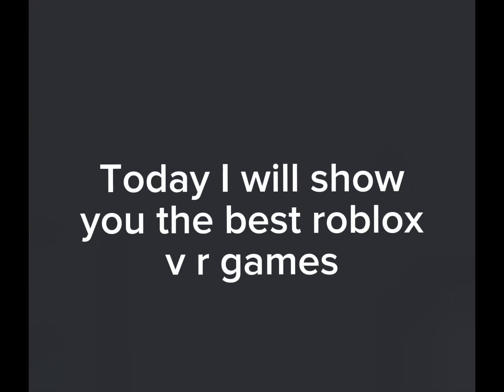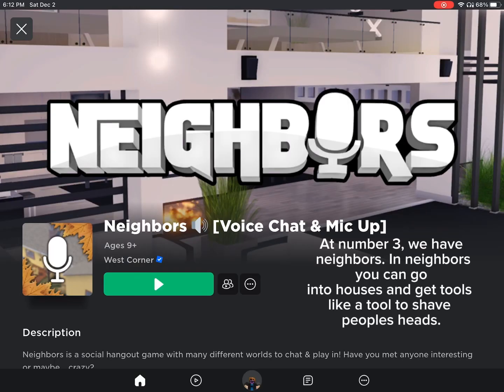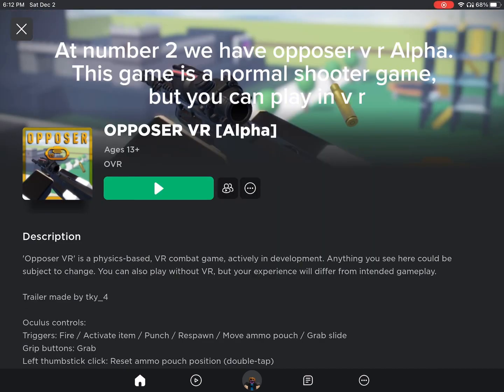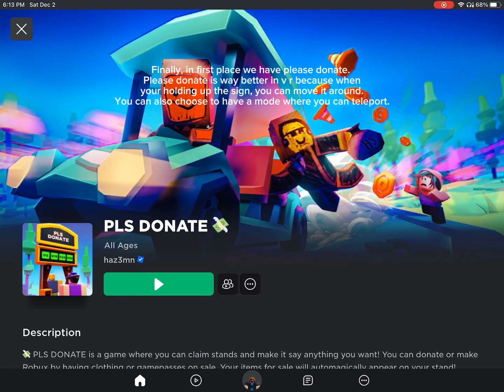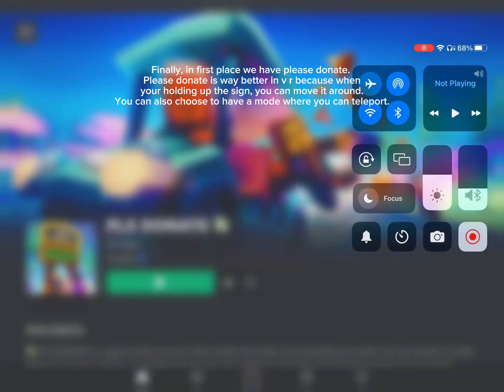TOP THREE roblox VR games that you should try!